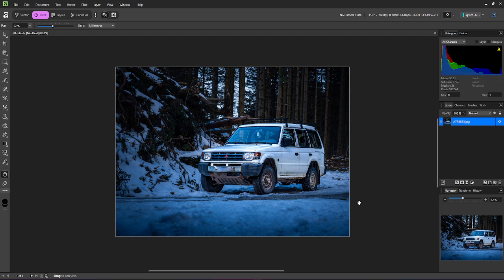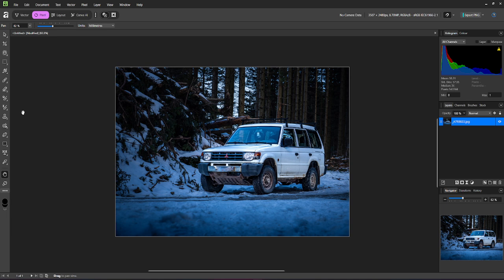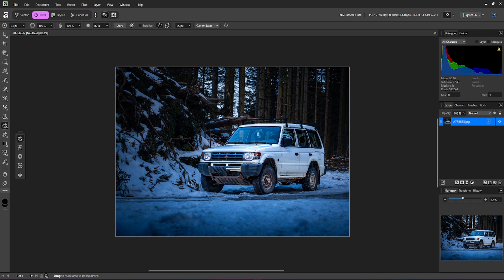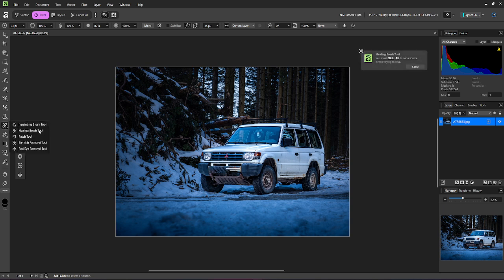How To HEAL FAST in Affinity! (Quick & Easy 2025 Guide)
Want to heal fast in Affinity? 🧪✨
In this quick 2025 guide, I’ll show you the easiest way to heal efficiently so you can stay alive longer and keep dominating! Learn simple steps, tips, and tricks to recover health like a pro. 💪🔥

⚔️ Watch till the end so you never struggle with healing again!